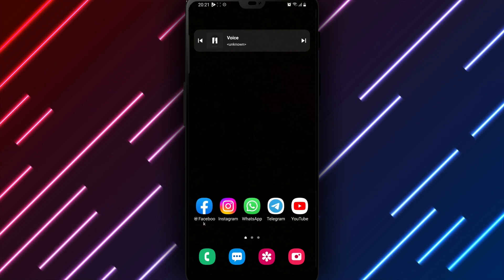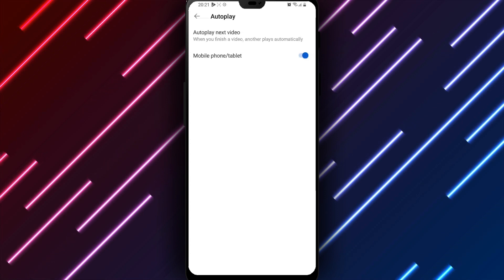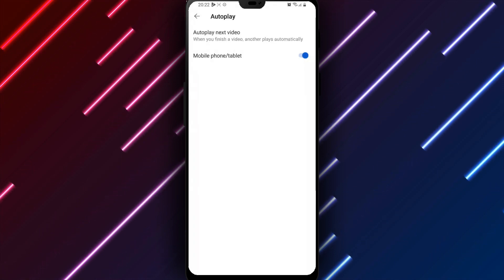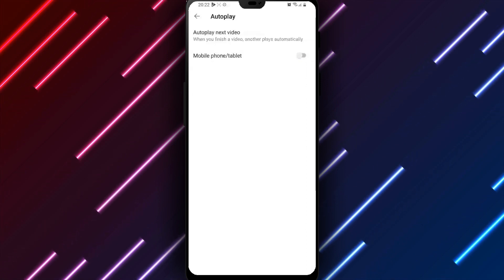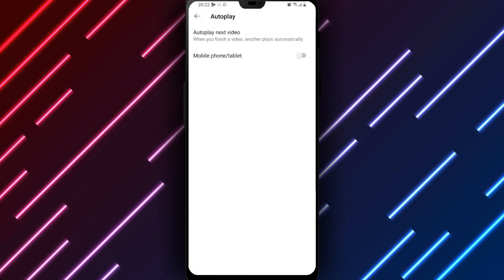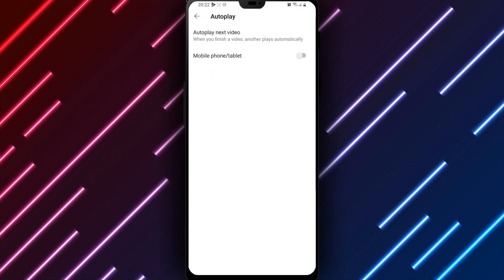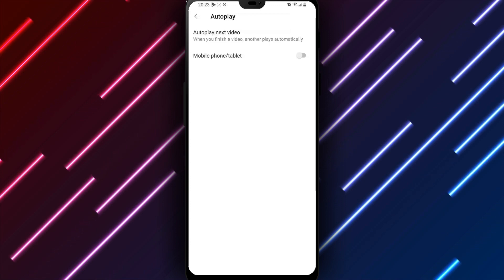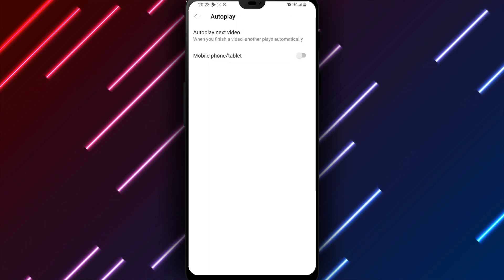How To Turn Off Playback In Feeds On YouTube For Android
Are you tired of videos automatically playing in your YouTube feed on your Android device? In this tutorial, we will show you how to turn off playback in feeds on YouTube for Android. By turning off this feature, videos will no longer play automatically in your feed, providing a more peaceful browsing experience. Here are the steps to turn off playback in feeds on YouTube for Android:

1. Open the YouTube app on your Android device.
2. Tap on your profile picture in the top right corner.
3. Select "Settings" from the drop-down menu.
4. Tap on "Autoplay" in the General section.
5. Toggle off the "Autoplay on Home" option.
6. Optionally, you can also toggle off the "Autoplay next video" option to prevent videos from playing automatically after the one you're watching.

We'll walk you through the steps, so you can easily turn off playback in feeds and have a more peaceful browsing experience on YouTube for Android.